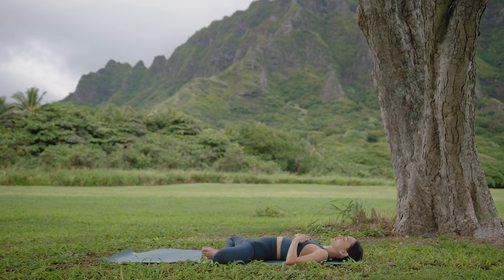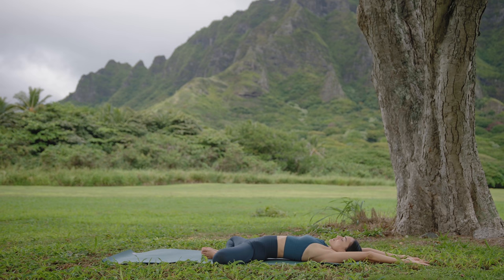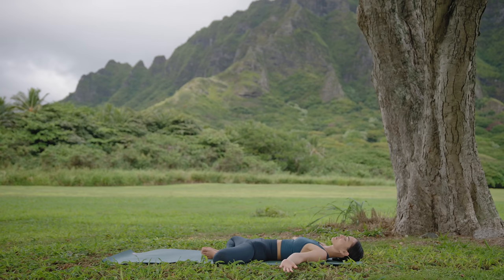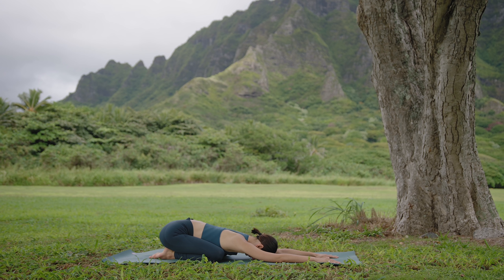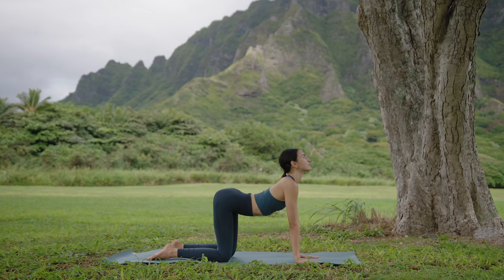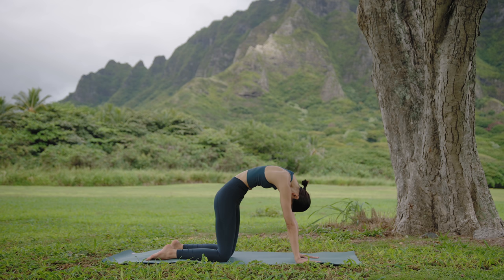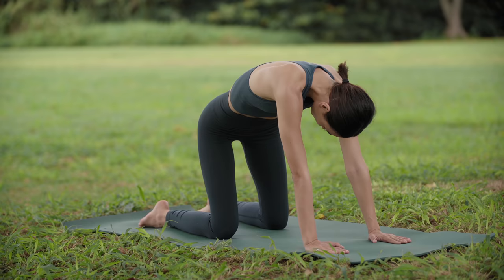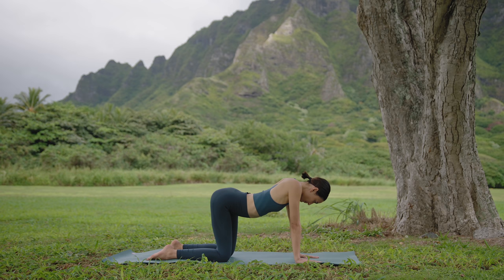Glenwood Yoga x Veda Tokyo【Nourish Flow】English version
Welcome to Glenwood “Mindful Movement Yoga Series!”
With excitement and honor I present to you our first collaboration with Veda Tokyo.  Founder Mae Yoshikawa and I together create a 3-part yoga series to accommodate our different physical/emotional needs:

・Nourish
・Awaken
・Energize

This first episode is called Nourish.  This practice invites you to take a moment for yourself and allow your mind and body to simply release and let go.

【GUEST】

VEDA TOKYO

MAE YOSHIKAWA

【ABOUT】

Welcome to Glenwood! My name is Jun Hasegawa, Host and Producer of the Glenwood platform.
I take great joy in creating these videos and hope it can bring a sense of calm, joy, and inspiration to your day.

【OUTFIT】

Top - Lululemon- Ebb To Train Bra (Iron Blue)
Bottoms - Flippa K- High Seamless Legging (Coal)
Yoga Mat - Manduka PRO Yoga and Pilates Mat Premium 6mm Thick

【SOUND】

Zenergy Bell Chime by Woodstock Chimes

WE GO FILM

You should not rely on this information as a substitute for, nor does it replace, professional medical advice, diagnosis, or treatment. If you have any questions or concerns about your health, you should always consult with a physician or other health-care professional. Do not disregard, delay or avoid obtaining medical or health related advice from your health-care professional because of something you may view in this video. It is the responsibility of each viewer to use common sense and good judgment when engaging in physical activity. The individual appearing in this video, along with the writer, publisher and producer of this video, are not responsible for any accidents, injuries, rescues, inconveniences, or loss of life suffered by any viewer. The use of any information provided in this video is solely at your own risk.